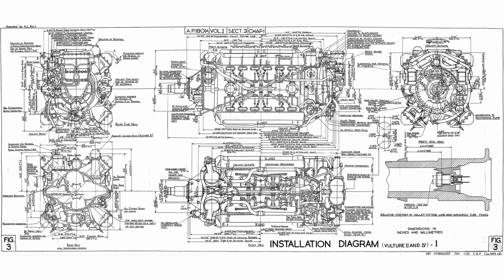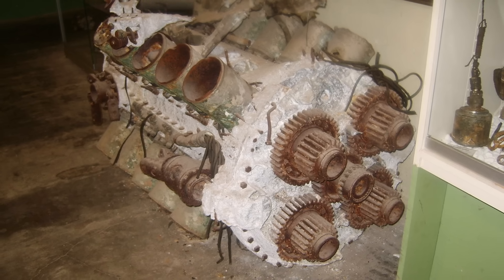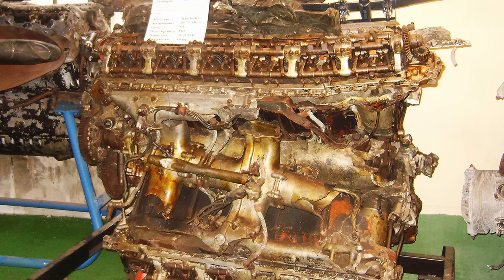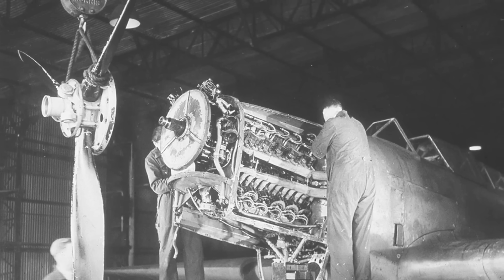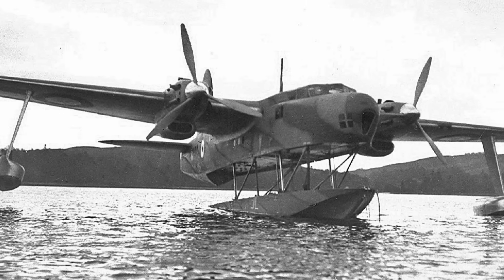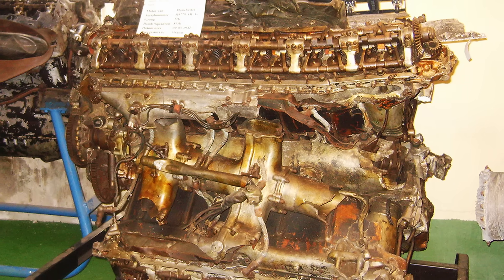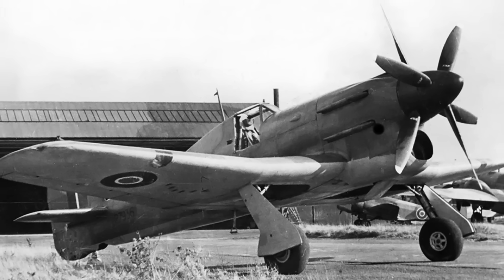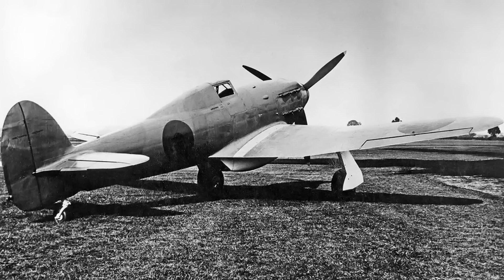Why the Rolls-Royce Vulture Failed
During World War II, Rolls-Royce attempted to extract high power from a compact engine by combining two V-12s into a single X-24 design. The result was the Rolls-Royce Vulture, an engine that promised exceptional performance on paper but struggled in service.

This video examines the Vulture’s development, its intended role in British aircraft programs, and the engineering challenges that ultimately led to its failure. It looks at cooling, lubrication, vibration, and manufacturing constraints, and how wartime urgency exposed the limits of mechanical complexity.

Rather than a story of incompetence, this is a case study in risk, tradeoffs, and why some ambitious designs collapse under operational reality.